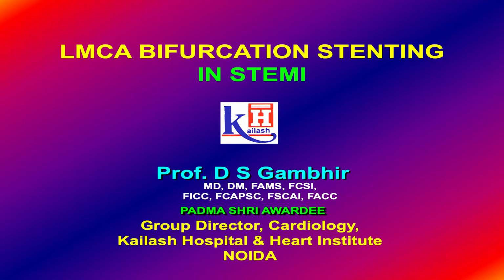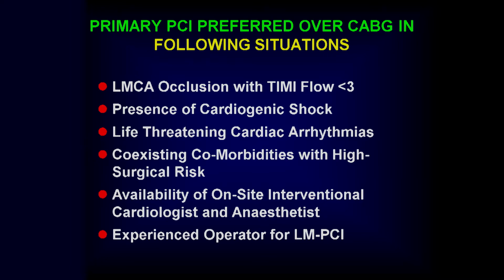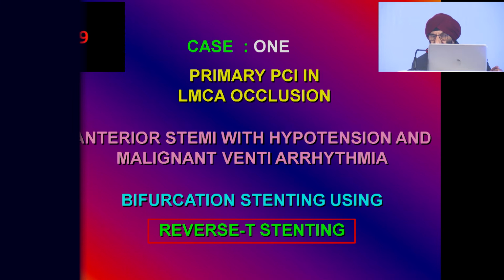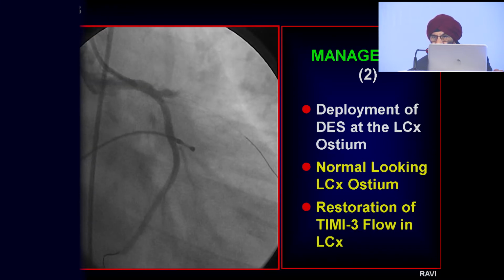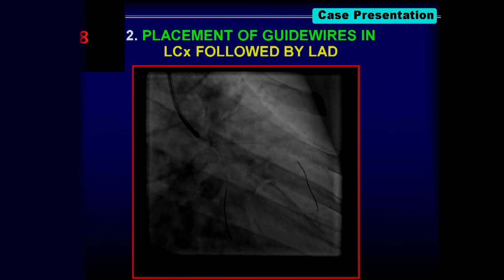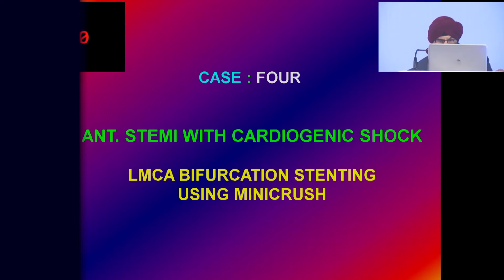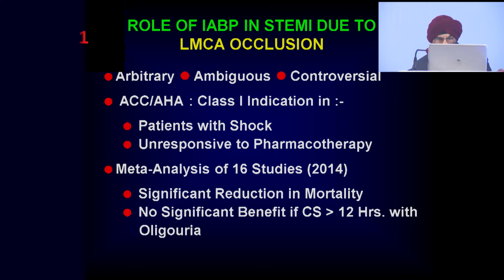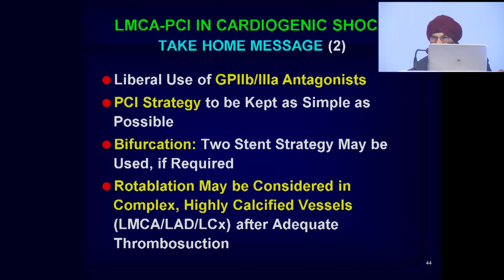Session 14: LMCA Bifurcation Stenting In STEMI -Prof DS Gambhir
Session 14 :CHIP Session & CTO Intervention

Chairperson(s):Prof. DS Gambhir
Prof. John Kerswell French
Dr. Imad Sheiban
Dr. Kh. Asaduzzaman

Moderator(s):Dr. Tarik-Bin-Abdur Rashid
Dr. Samia Tasneem

Discussant(s):Col. Dr. Md. Abdul Malek
Dr. SK. Hasan Mamun
Dr. Muklasur Rahman
Dr. AHM Waliul Islam
A silly matter may impact a lot